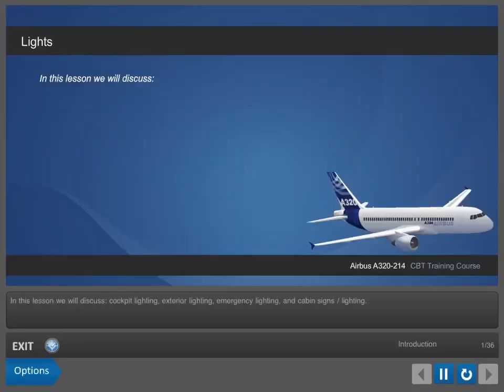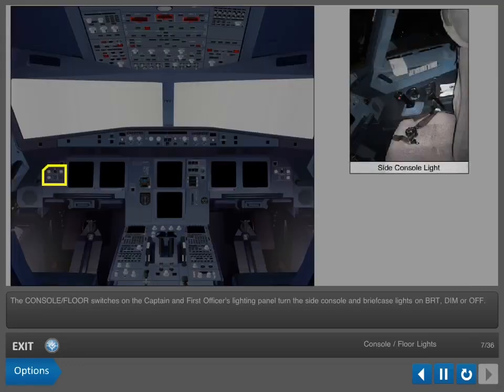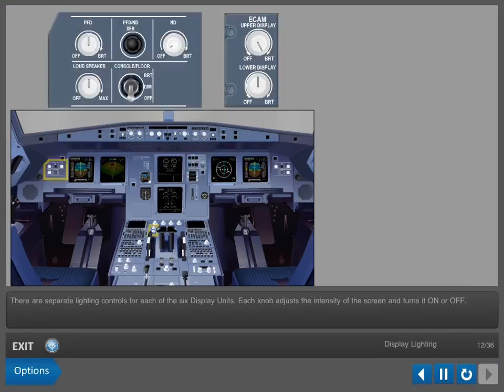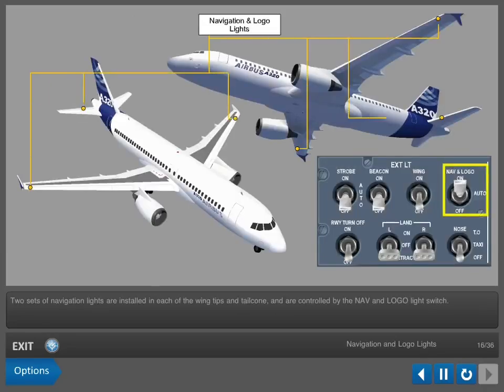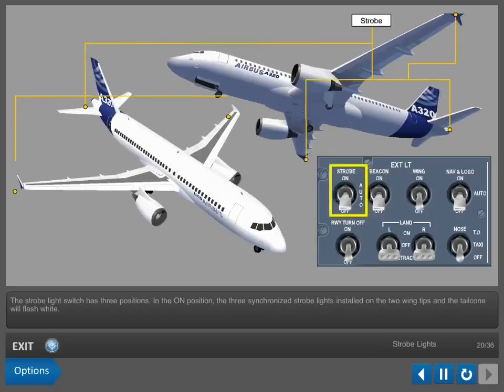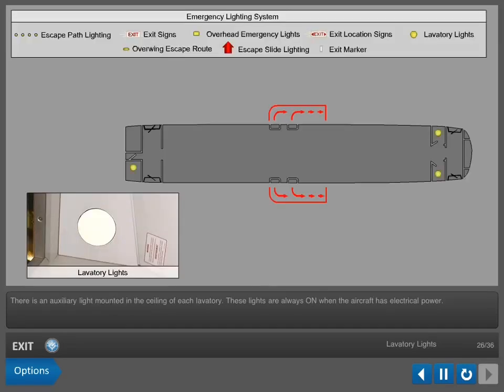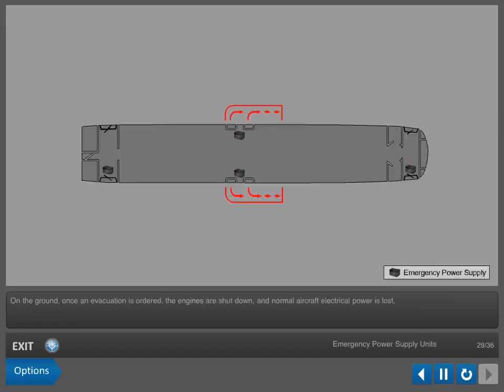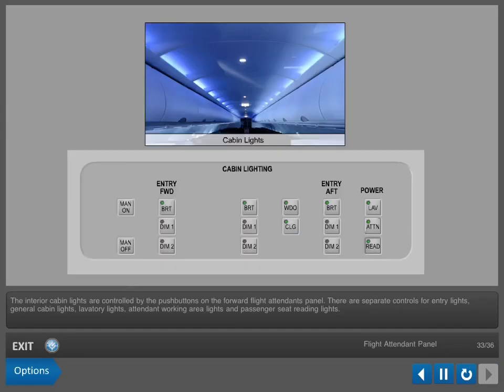Airbus A320 Lights Part 2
Come & Learn 📚with